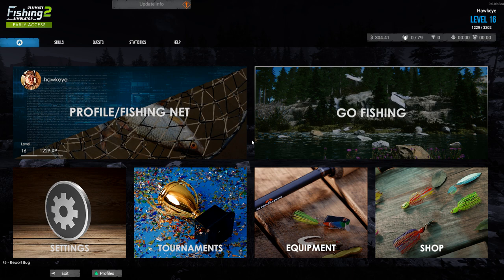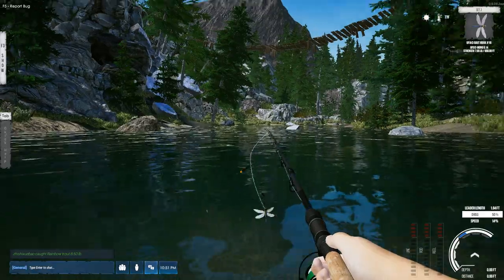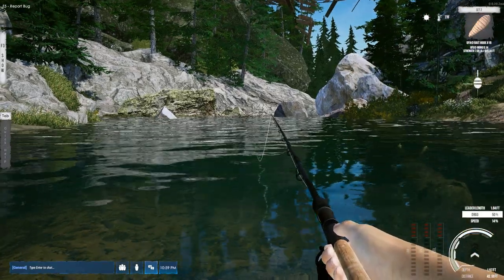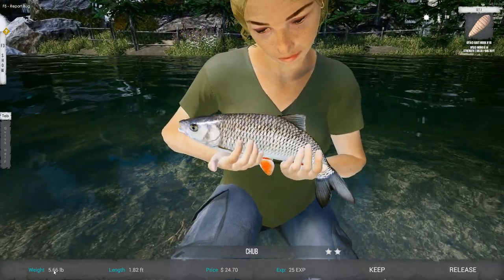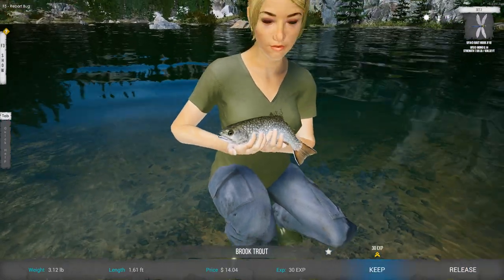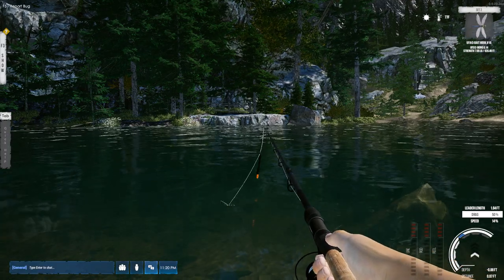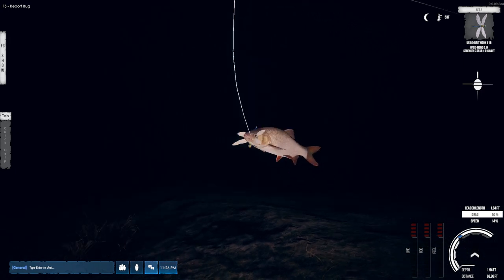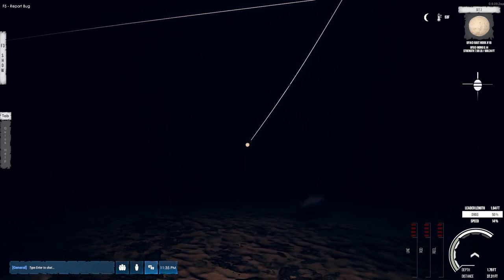Ultimate Fishing Simulator 2 - Slovakia: Float Fishing for Grayling, Brook Trout, Ide, Chub & Roach!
Ultimate Fishing Simulator 2 - Slovakia Map: Float Fishing for Grayling, Brook Trout, Ide, Chub & Roach!

In this episode, I showing you some of the techniques and tips I have learned for float fishing on the Slovakia Map, both through experience and by advice from my buddy, Dulakaba!  This waterway is tricky for float fishing due to the high current and shallow waters, so there is a much higher learning curve than on the previous waterways.  I was having some sound issues with this recording due to the amount of ambient sound in the game, so in case you were unable to hear me clearly, here are some of the main tips for float fishing here:

     - The river's current runs east to west, so you need to cast downstream (toward the rope bridge).  Make certain that you close the bail on the reel, otherwise the line will keep moving downstream.
     - You need to use smaller hooks.  In this video I am only using a #16, but you can try #10 and #8.
     - You will need a river sport float or river waggler float.  These do not move as fast in the current.
     - The species here, especially the trout, have great eyesight and are easily frightened.  Try to use lighter, clear mono line as other lines seem to scare the fish. I am using 7.0+ lb.  in this video.
     - I have found that it is easier to catch the grayling at night with dragonflies!  You can go to the map and change the time to night (not evening).  Press the "F" key for your light.
I have managed to catch of the following species with the following baits (both offscreen and on):
     - Grayling - Dragonflies
     - Brook Trout - Dragonflies
     - Chub - Grubs and Doughballs
     - Ide - Grubs, Dragonflies, and Grasshoppers
     - Common Roach - Grubs, Dragonflies, and Doughballs
     - Rainbow Trout - Dragonflies and Grasshoppers
     - Brown Trout - Dragonflies

So far, the Common Bleak have proved elusive to me.  Supposedly they can be caught at night with doughballs, but I have not had any luck so far.

FOR MORE INFORMATION ON THESE GAMES, CHECK OUT THE FOLLOWING LINKS:
7 Days to Die